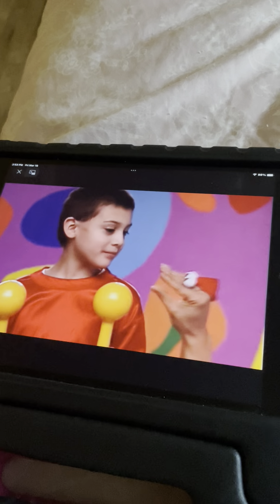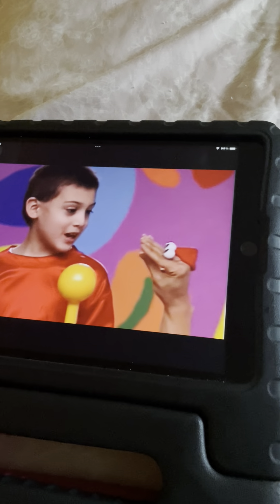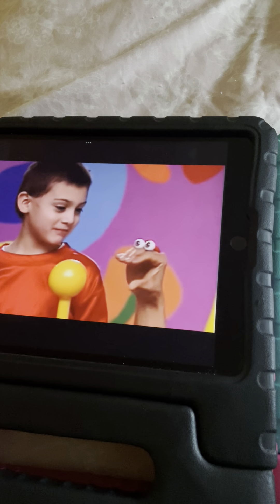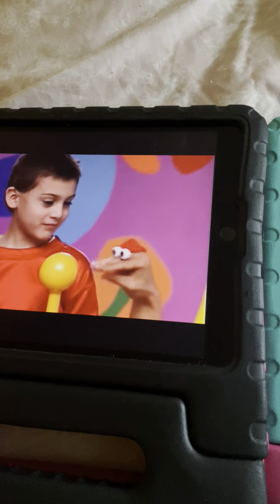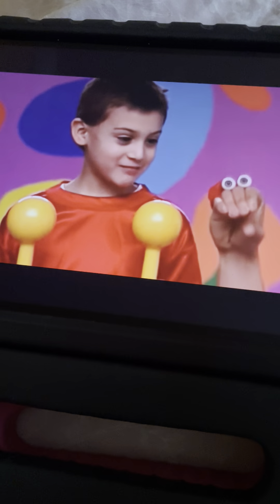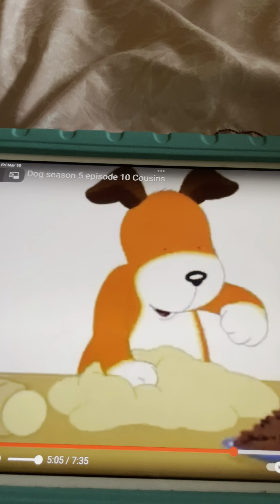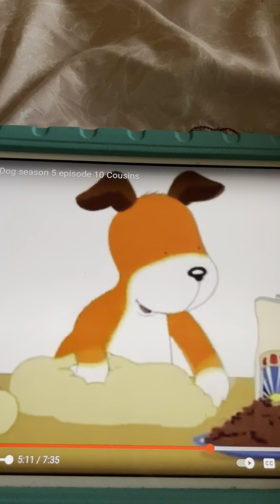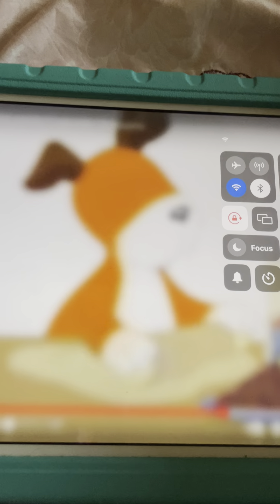Pat A Cake